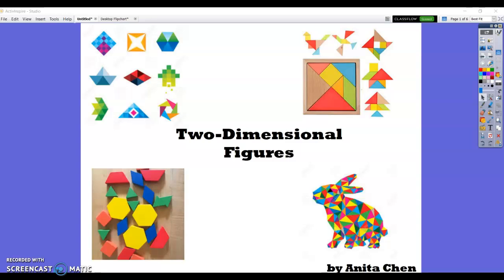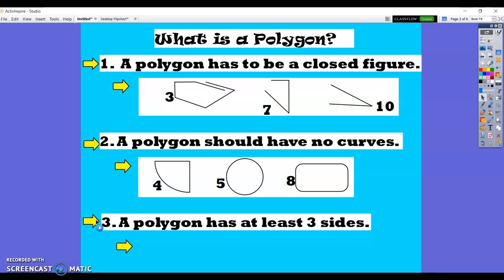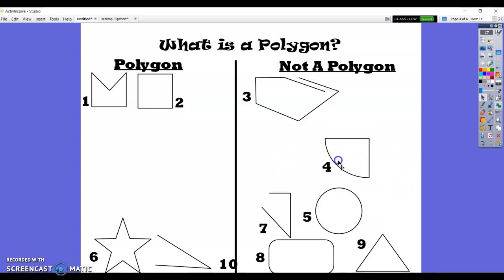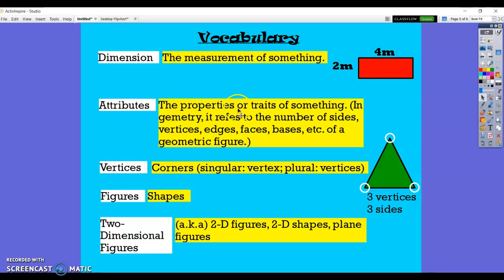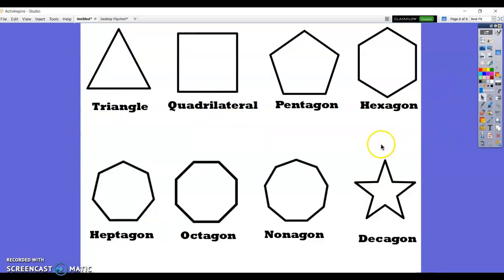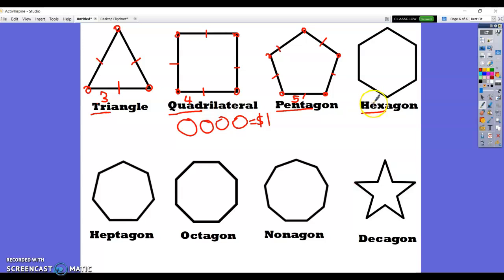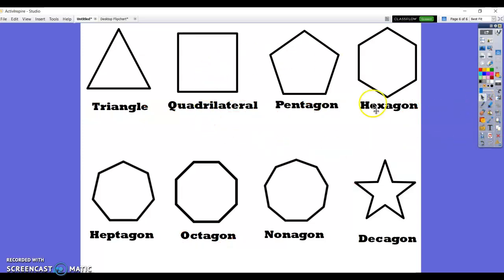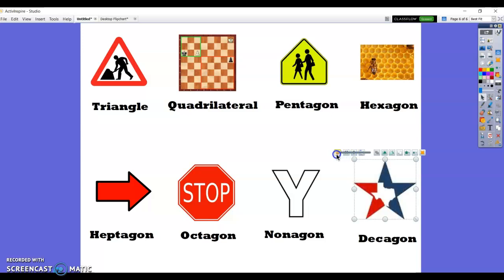2-Dimensional Figures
What is a Polygon?  What are some common D figures?